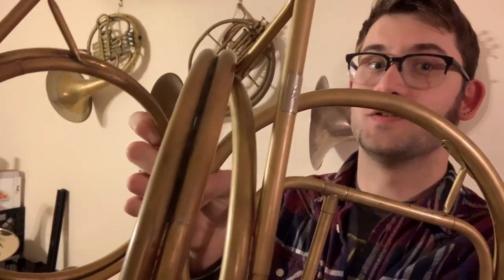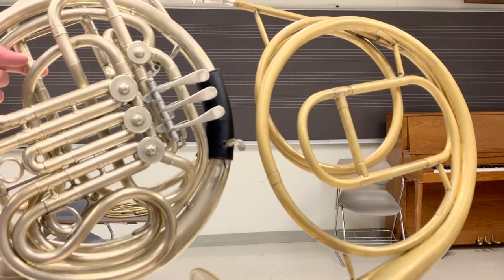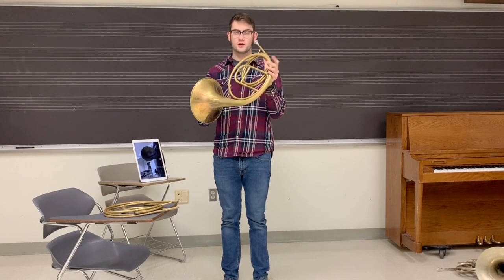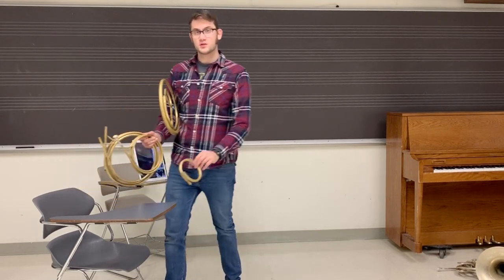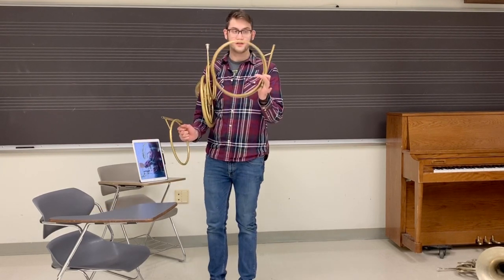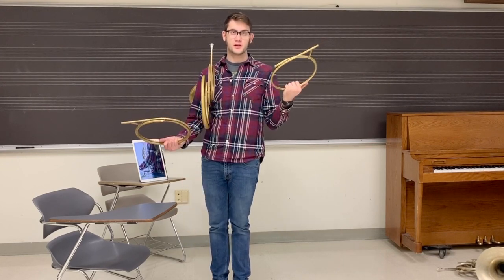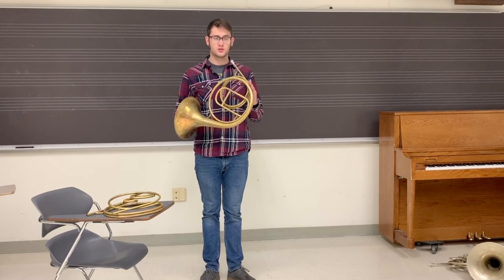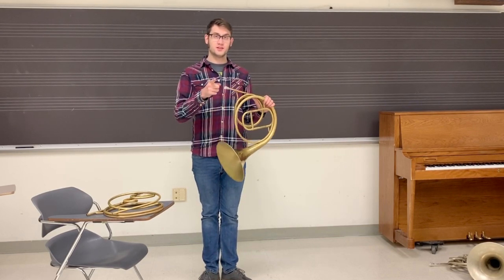Week With a Horn: Natural Horn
This week we take a peak at the predecessor of the modern valve horn, the natural horn! No valves, but it is a very capable instrument!

RELBrassWorks.com/store
RELBrassWorks.com/media